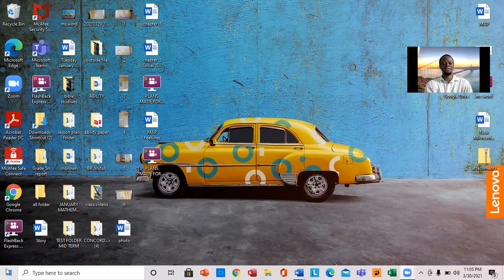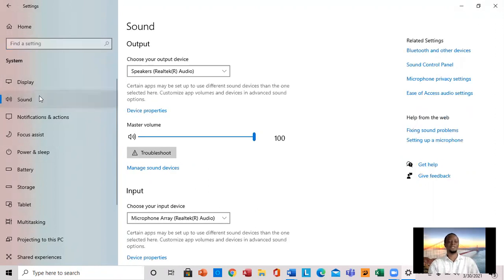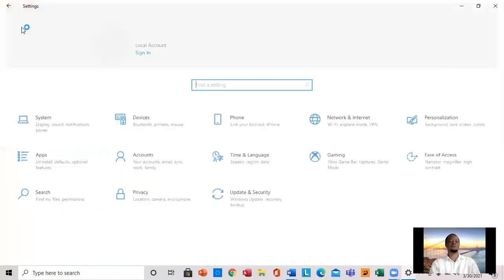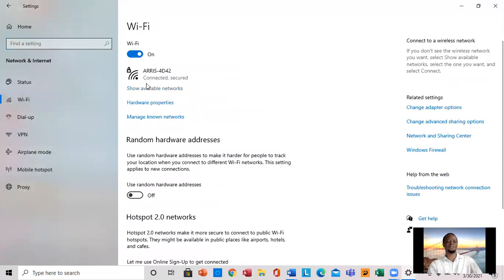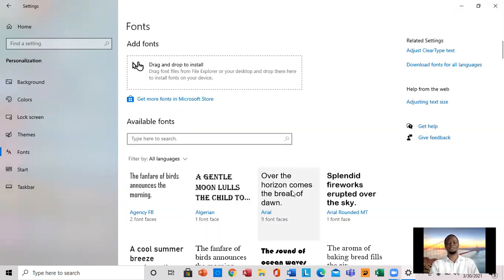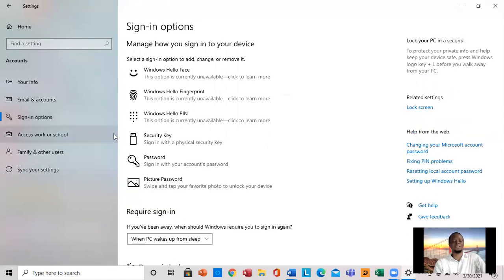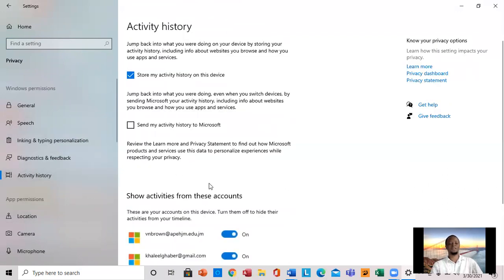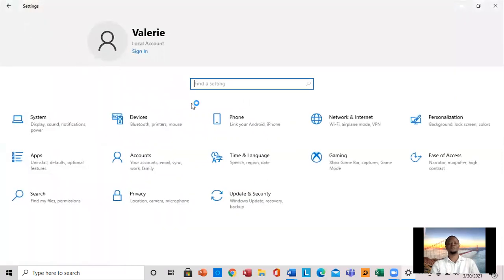How to view your Computer setting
Find your Windows settings in a snap! Select the Start button, then select Settings . From there, browse the categories or use search to find what you're looking for.